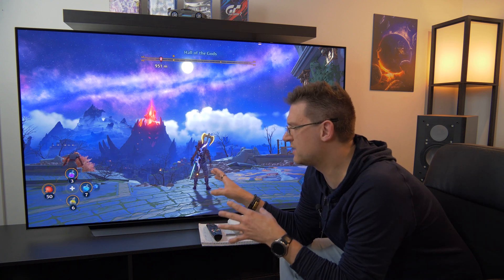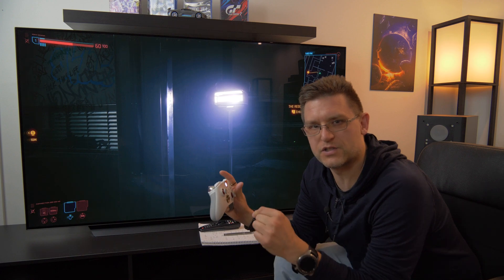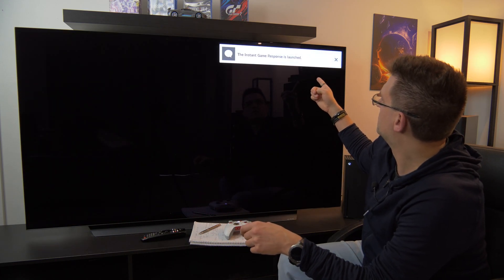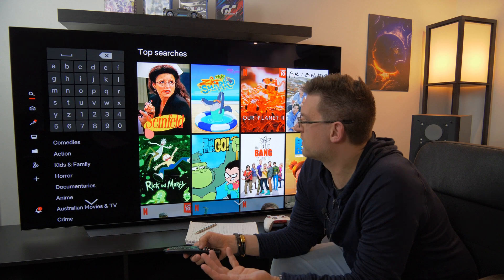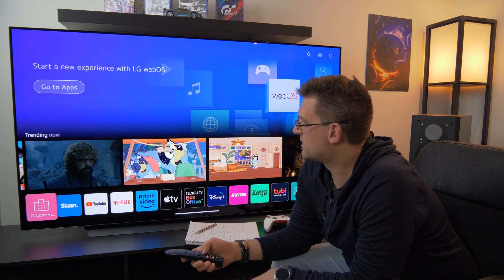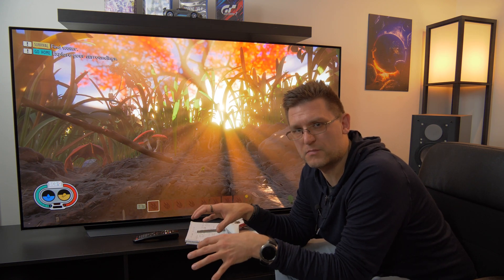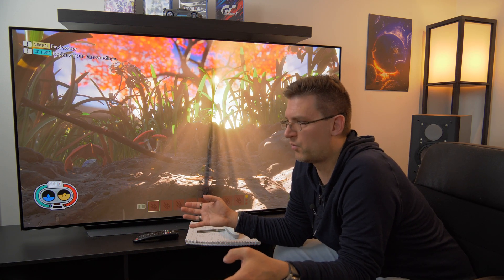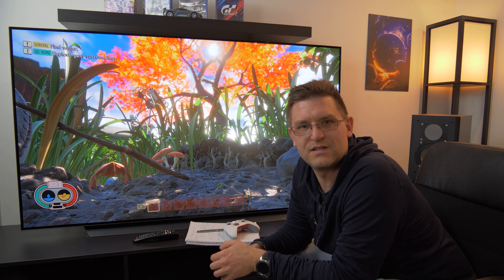LG CX Firmware 04.41.35 - New Home Screen UI - No Issues With Max Peak Brightness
0:00 Intro - Thanks for your support
1:03 New Firmware Version in Australia
2:15 Max Peak Brightness HDR after Update
4:06 Dolby Vision Gaming 120Hz Issue
5:51 New Home Screen UI - How to enable/disable
8:57 Issues with APPS
10:11 ARC Issues
11:56 Picture Quality CX After Update